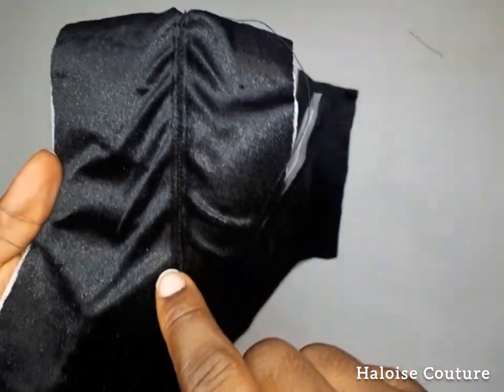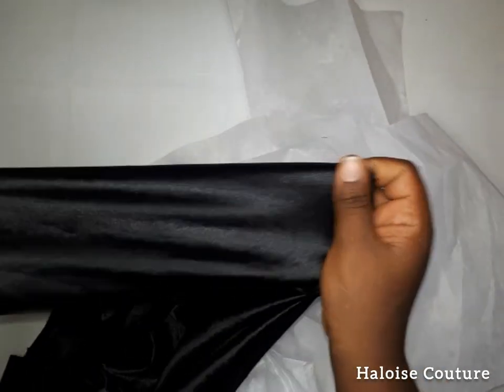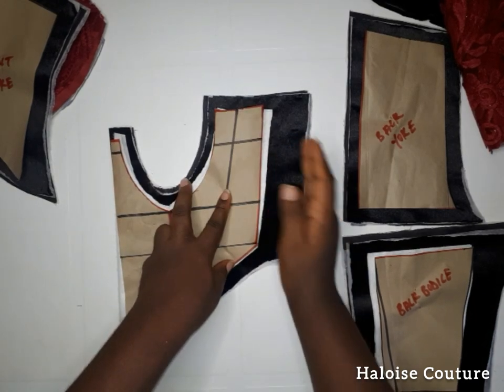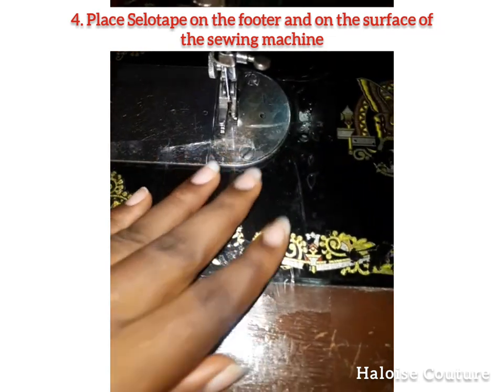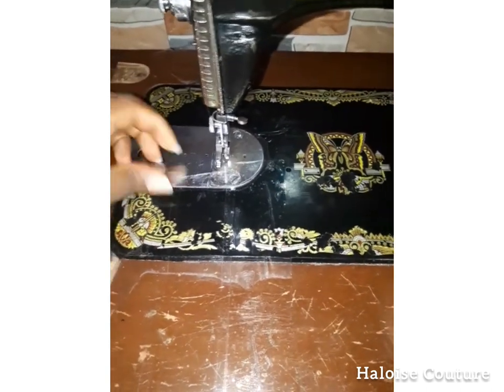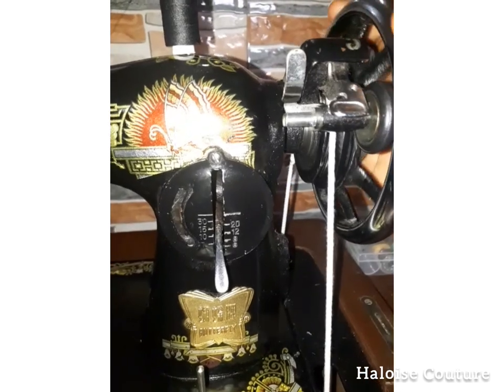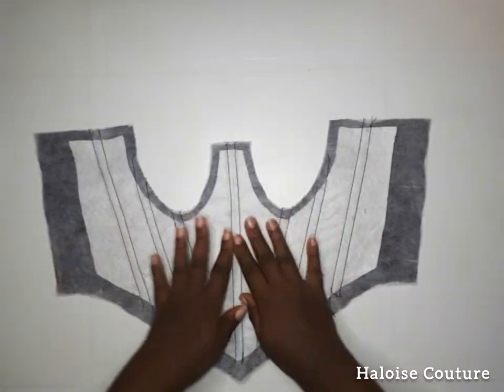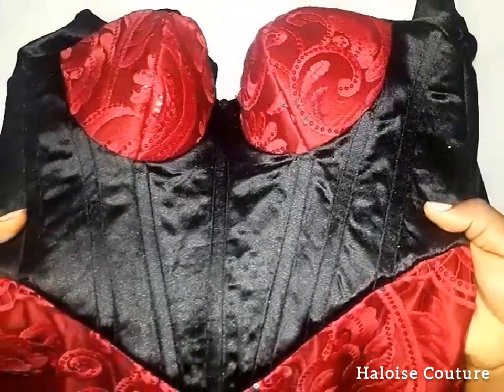5 SECRET tips you must know when sewing Velvet fabric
Hello everyone, in this video I share 5 SECRET tips on how to achieve neat seams on a velvet fabric. These are tips Top designers use to achieve the perfect dresses you see on the runway.

If you have any questions or contributions, kindly drop them in the comment section.